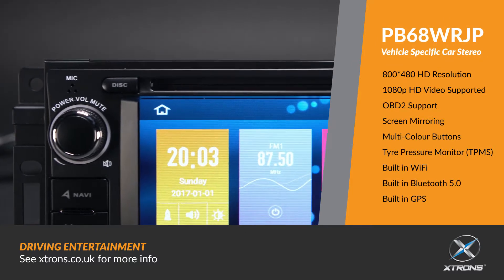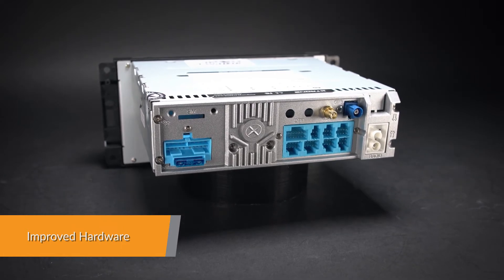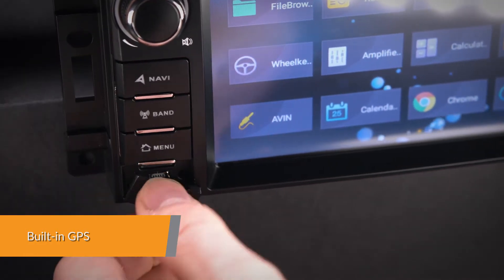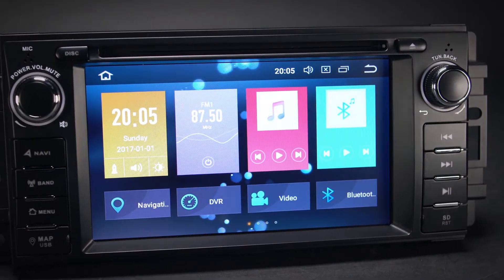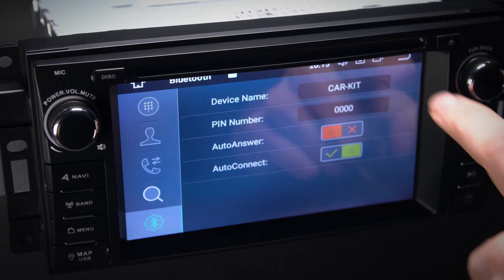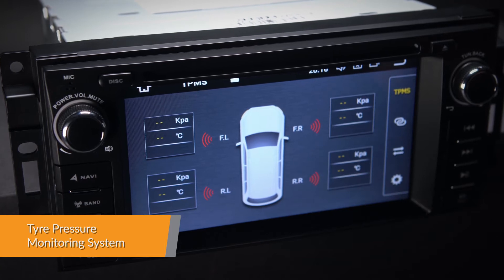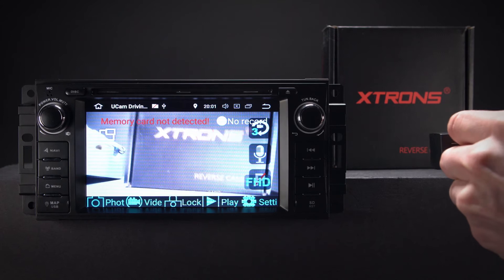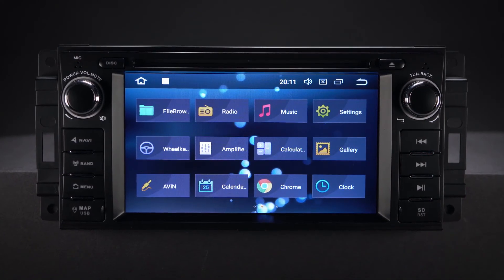6.2" Jeep / Dodge / Chrysler Octa-core Car Stereo DVD Player ( PB68WRJP)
Android 8.0 Octa Core 4GB RAM + 32GB ROM Multimedia DVD Player with 6.2" Display Custom Fit for JEEP | DODGE | Chrysler

For Jeep:
For Jeep Patriot (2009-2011), Jeep Liberty (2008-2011), Jeep Wrangler (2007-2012), Jeep Compass (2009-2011), Jeep Commander (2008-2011), Jeep Grand Cherokee (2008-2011)
For Dodge:
For DODGE Caliber (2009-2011), DODGE Journey (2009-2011),
For Chrysler:
For Chrysler 300C (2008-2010), Chrysler Sebring (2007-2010)
Face Panel: 205*95mm
Although we have made every effort to ensure this unit will be compatible with the listed vehicles, please check the year, dimensions and shape of the center console of your vehicles before purchasing.

*Extended Functions for more Enjoyable Use
1. DAB+
Enjoy the audiophile-level sound in your car
XTRONS USBDAB01 is compatible. Need it, inquire with us now!
2. TPMS
Monitors your tire pressure and temperature
XTRONS TPMS01 is compatible. Need it, inquire with us now!
3.OBD2
A window for you to diagnose your car status
XTRONS OBD02 is compatible. Need it, inquire with us now!
4. MIC
Makes the hands free Bluetooth easier and safer
XTRONS MIC001 & MIC002 are compatible. Need it, inquire with us now!
5.DVR
Helps you record your journey on the road
XTRONS DVR019 and DVR022 are compatible. Need it, inquire with us now!
6.KEYBOARD
Makes the input of information on this car stereo easily
XTRONS AMK003 is compatible. Need it, inquire with us now!
7.4G
Browse on the Internet with 3G/4G Dongle
XTRONS 4GDONG001 and 3GDONG008 are compatible, need it, inquire with us now!
8.CAMERA
Ensure the safety of your driving
XTRONS Reversing Camera Series are compatible. Need it, inquire with us now!

*Size:
Head Unit: 158*179*50mm
Face Panel: 205*30*95mm

*Accessories:
2 x ISO Wiring Harness
1 x CANbus Box
1 x USB Cable
1 x GPS Antenna
2 x RCA Cable
1 x Microphone & Camera Cable
1 x User Manual